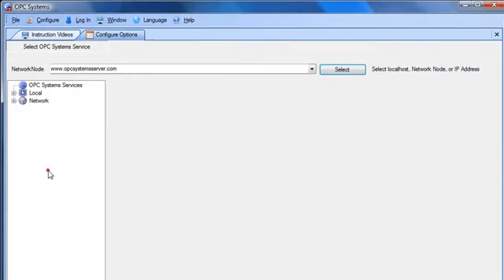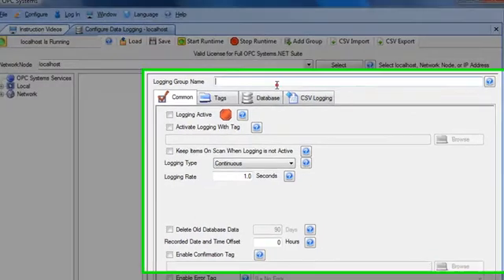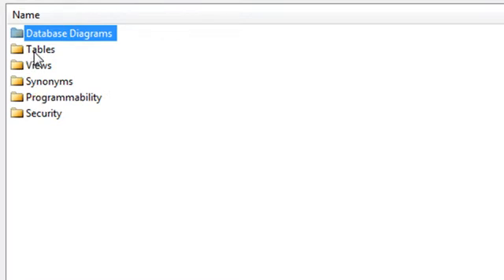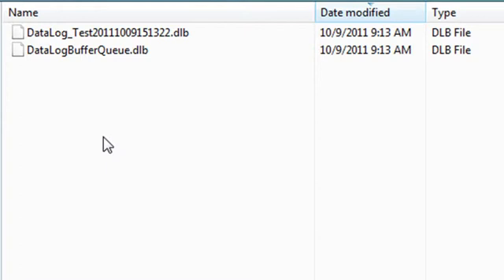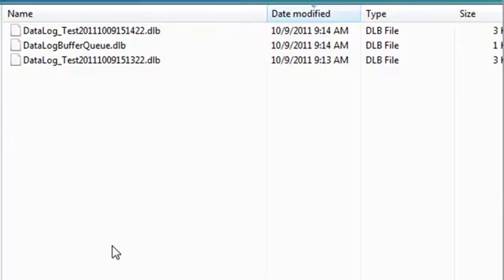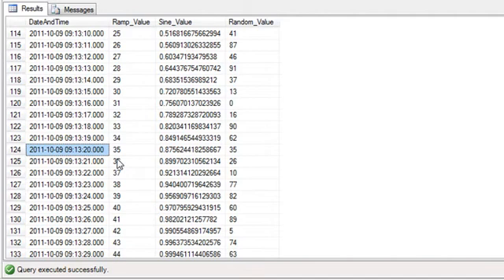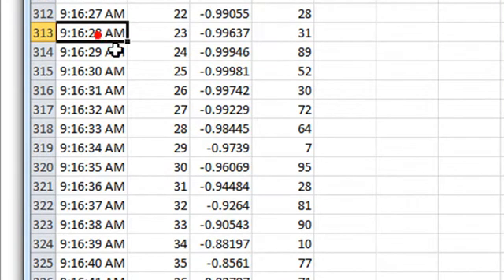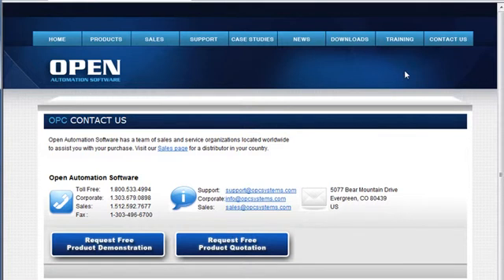How to Set Up Data Buffering for Data Logging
Learn how to setup data logging so there is no data loss on a network or database engine failure.